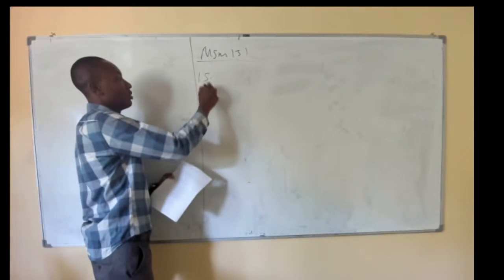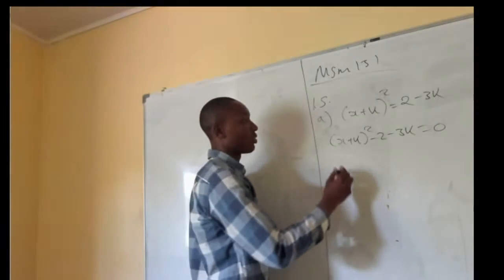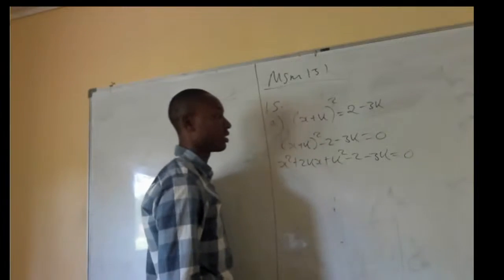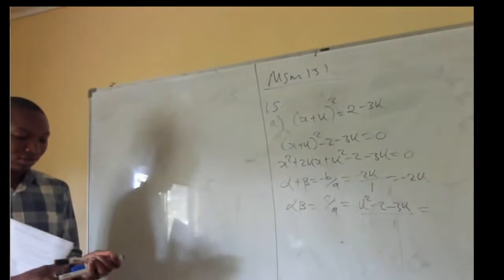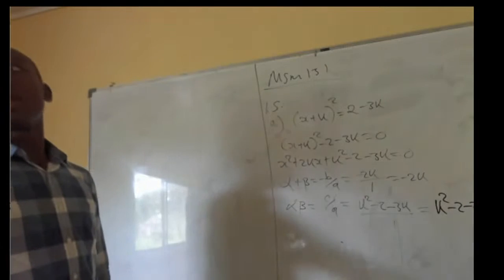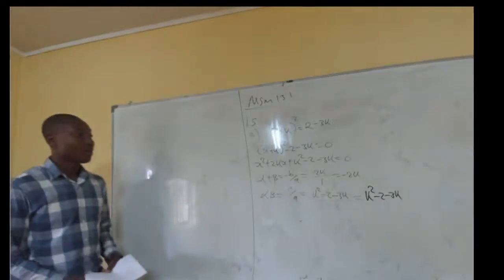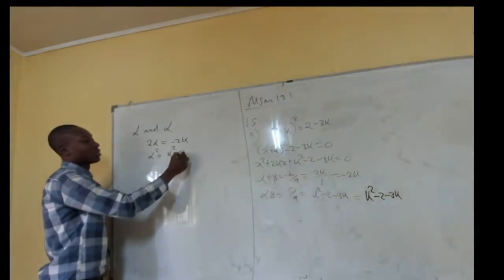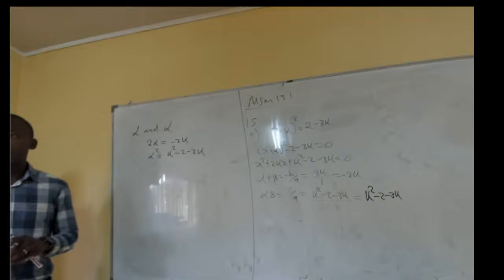Dre CzTembo Live Stream